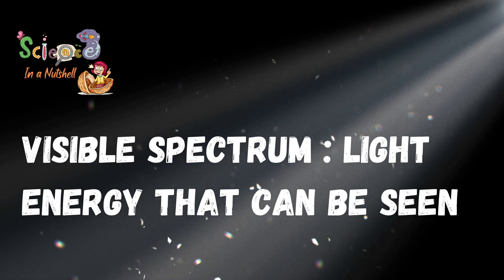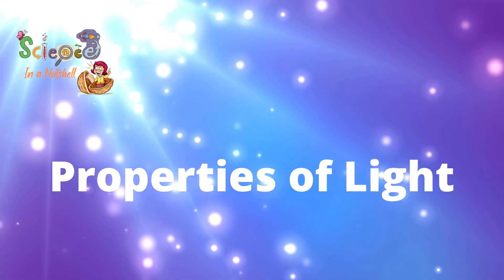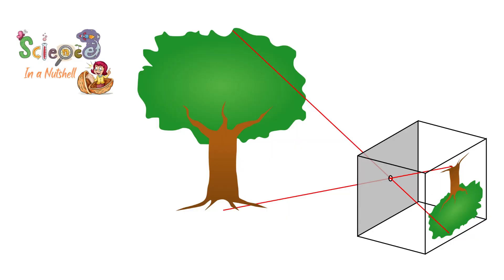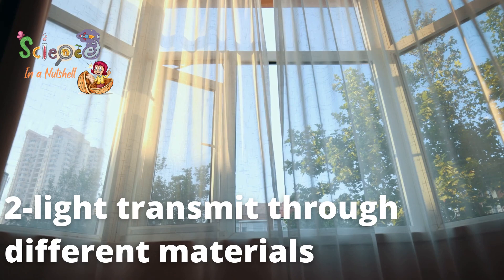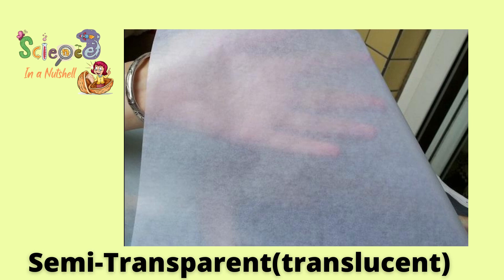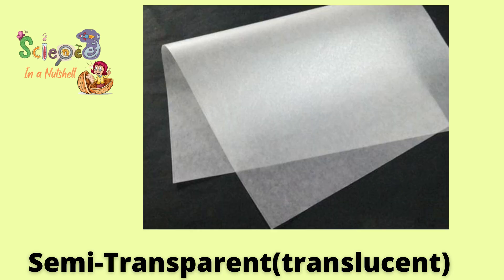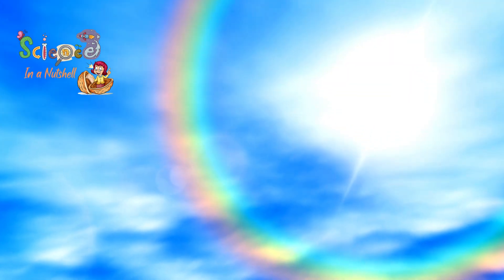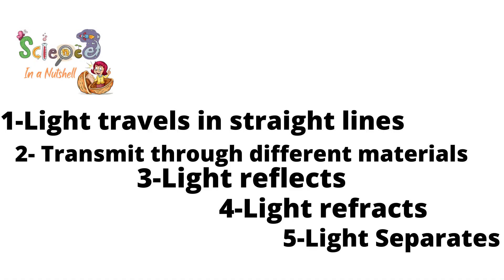Revision on Light (Properties of Light) - Junior 5 -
Revision on Light
properties of light
1- Light travels in straight lines
2- light transmits through different materials
3-light reflects (regular reflection ) on mirror ( smooth and shiny surface)
4- light refracts
5- light separates